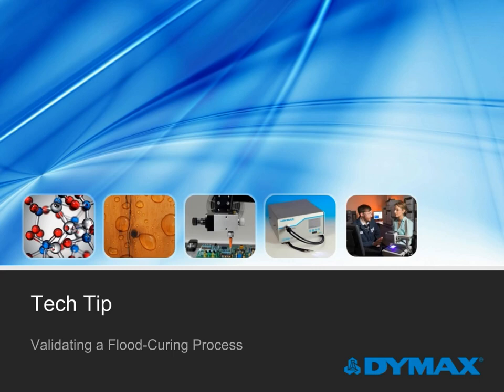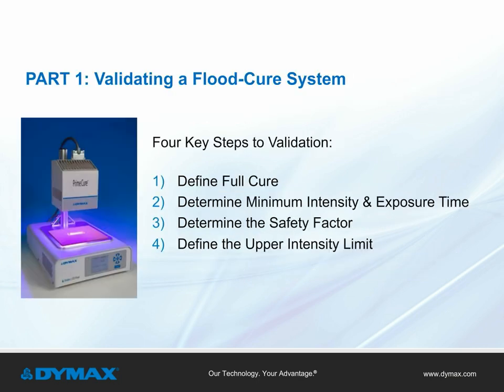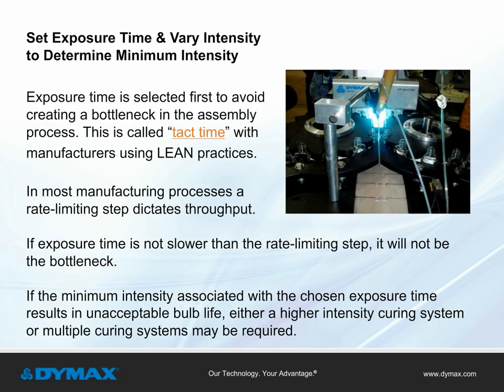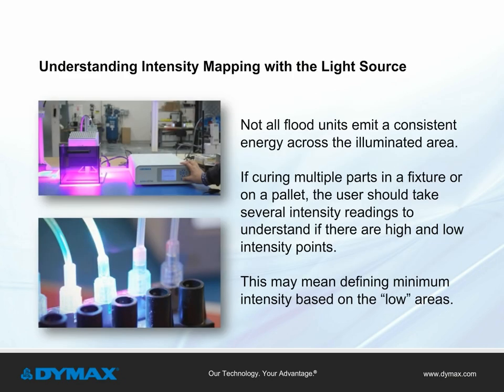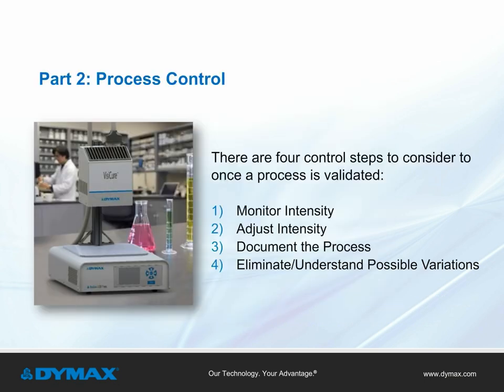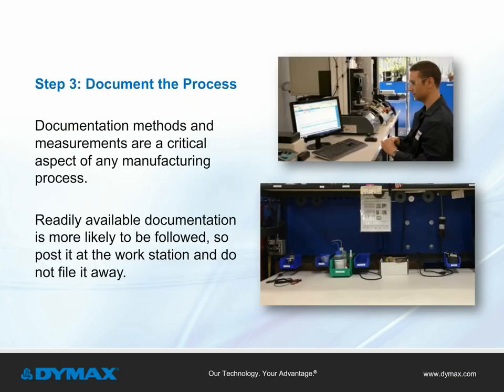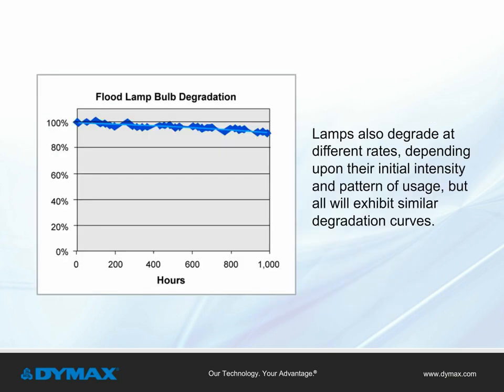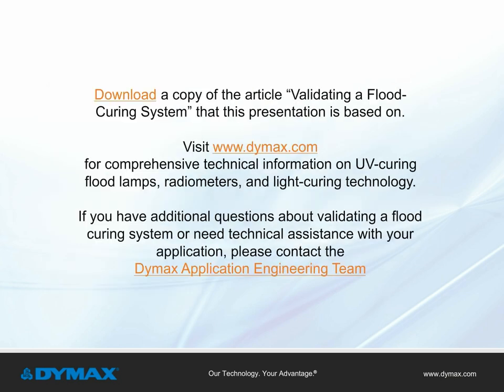How to Validate a Flood-Curing Process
This How To Tech Tip describes the benefits of using integrated light-curing systems in manufacturing, as well as the important steps users of UV flood-curing lamps need to follow into order to validate their light-curing process.